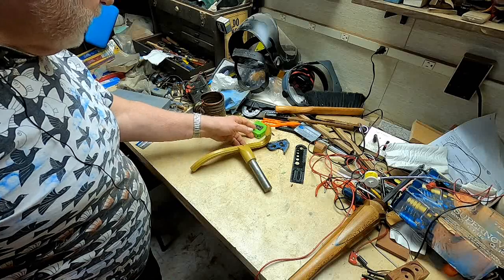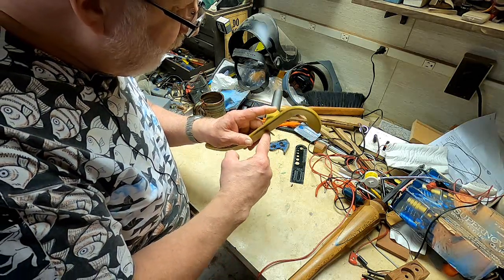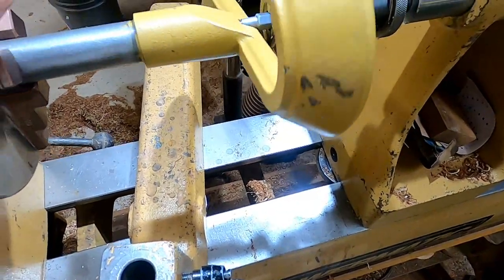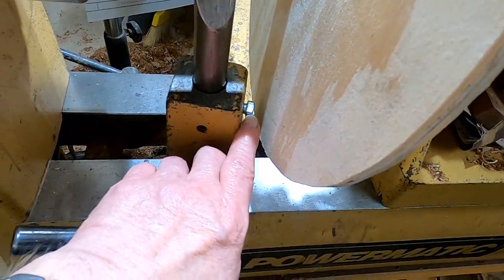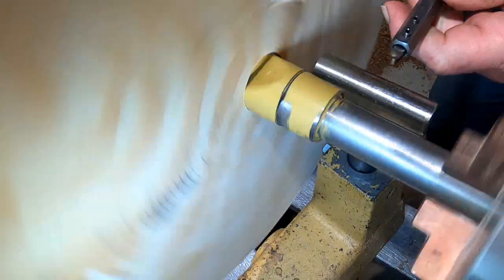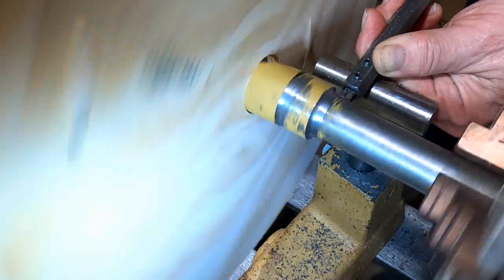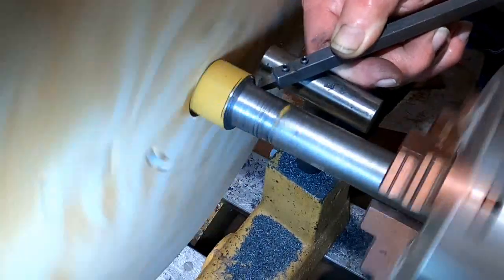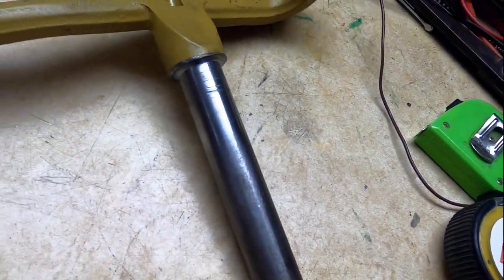Turning Cast Iron on a Woodturning Lathe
My friend had a tool rest for a 20" lathe that a friend wanted to use on a 18" lathe. He wanted me to find a way to allow this. I decided to turn the 1" post further up the shaft so that the tool rest would sit lower. Here is how I did it.

CAUTION!! This sort of work should not be attempted by a beginning turner or machinist. I clearly discuss the dangers of such work in the video. Please take this seriously!

To see some of my items I offer for sale please visit my Pattern by Etsy site at: